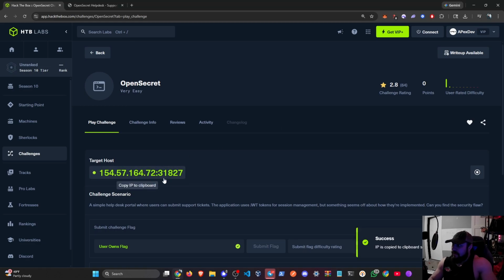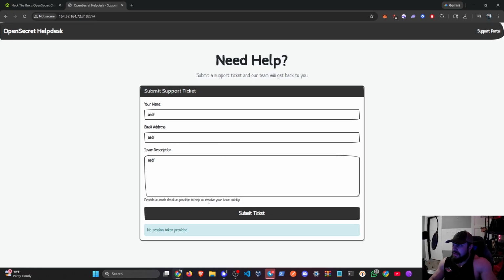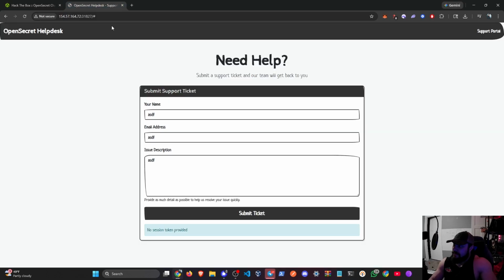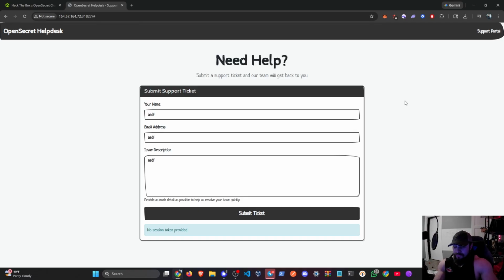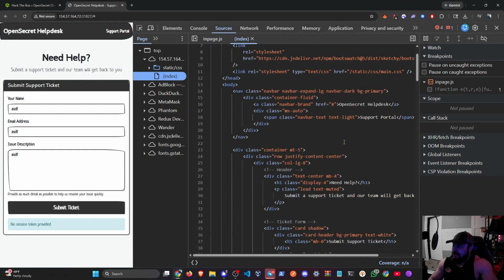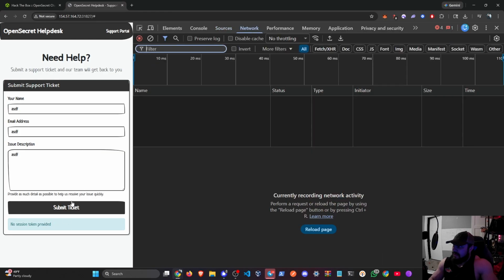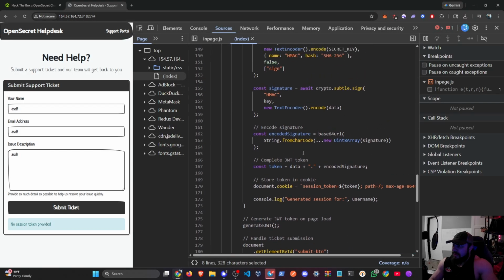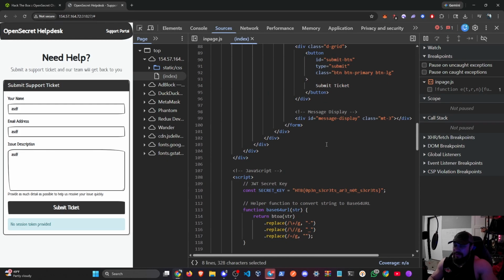Bodybuilder Tries to Hack a Website | HTB OpenSecret Walkthrough (Retired)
In this video, I walk through the retired Hack The Box challenge “OpenSecret” (Very Easy). The app is a helpdesk portal that uses JWTs for session management… and the “secret” is sitting in the frontend source code.

⚠️ SPOILER WARNING: This is a full walkthrough of a retired/archived HTB challenge.

What you’ll see:
- Quick recon of the OpenSecret Helpdesk portal
- Viewing page source / DevTools Sources
- Finding a hardcoded JWT secret in client-side JavaScript
- Why client-side “secrets” aren’t secrets (and what to do instead)